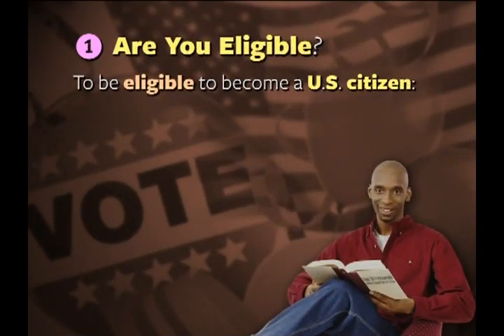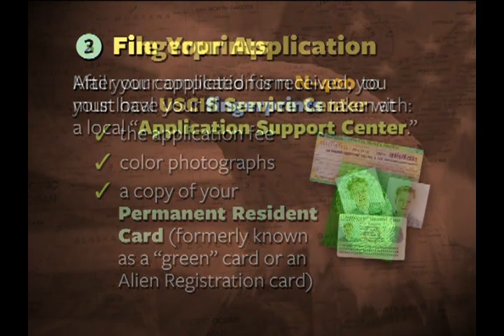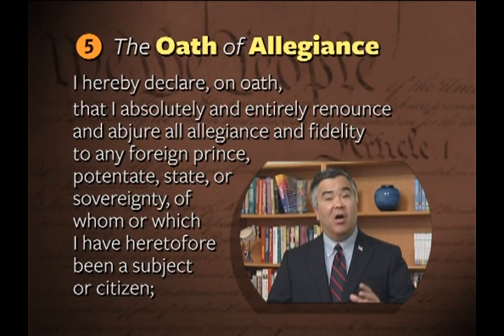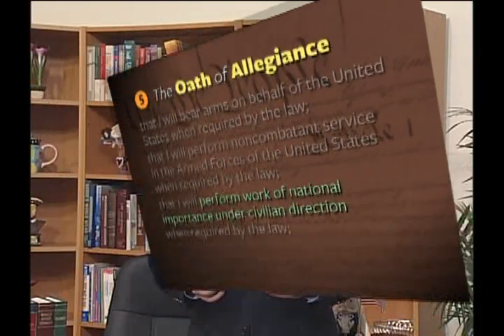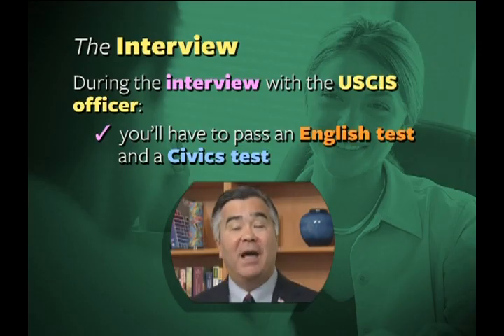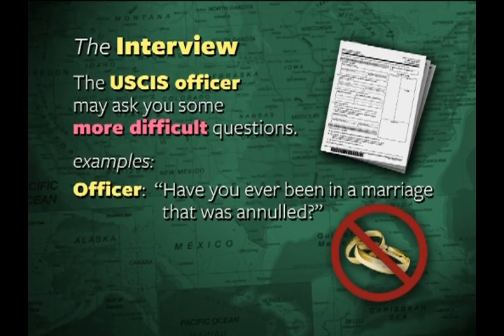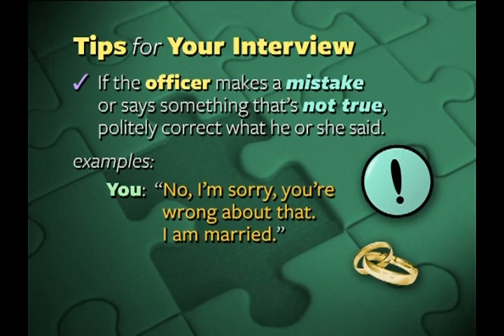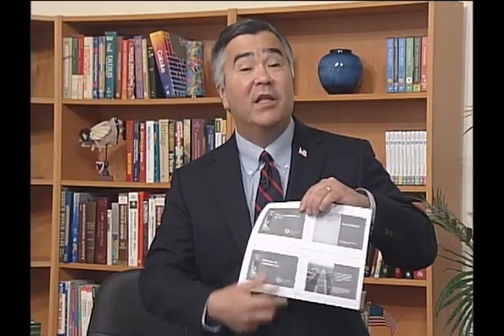Citizenship Interview 2015